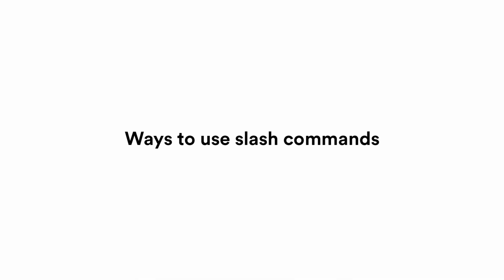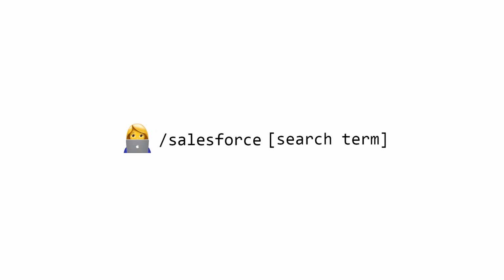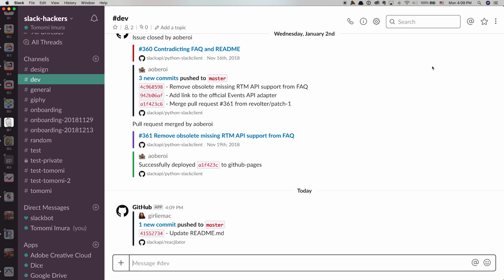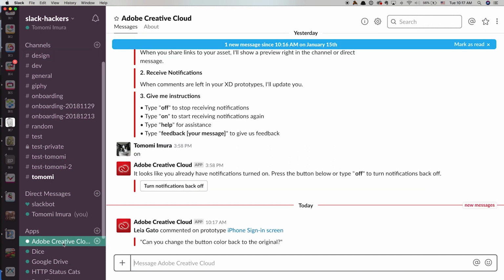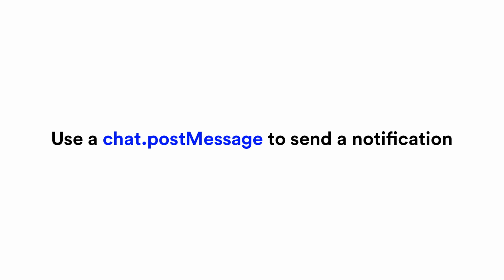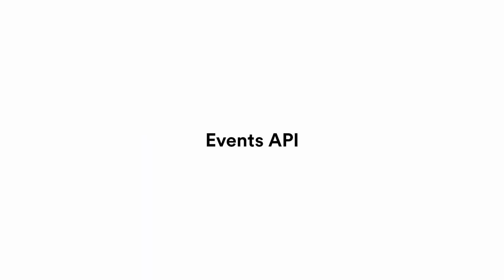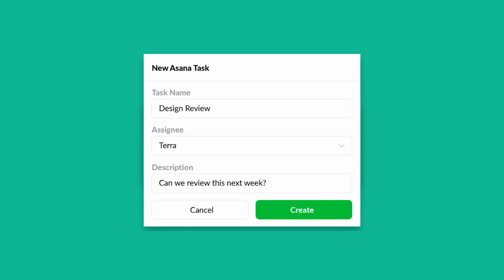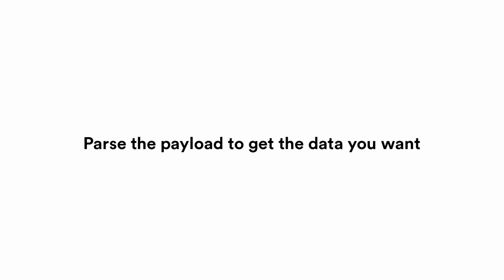Use Cases | Building apps on Slack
Just like the people on your team, apps perform certain types of jobs. These use cases typically fall into a few broad categories.

Apps can send notifications to you in Slack, so the information you need is right at your fingertips. They can also enhance your work by adding conversational context. Apps can help keep you organized with productivity tools, like reminders or project managers. You can also build apps that enhance team culture through recognition or networking.

Which use case is best for you and your team?